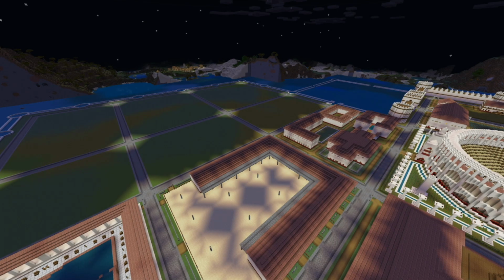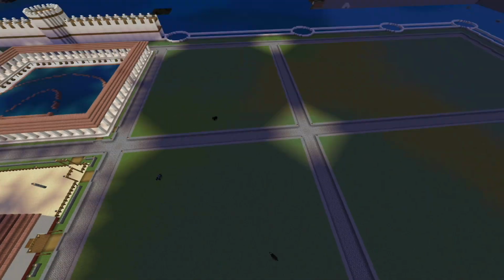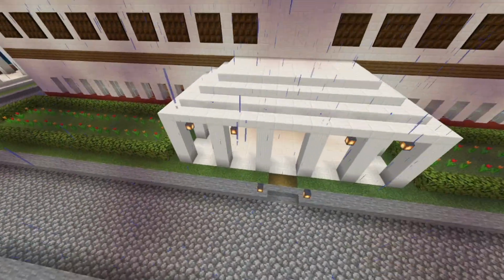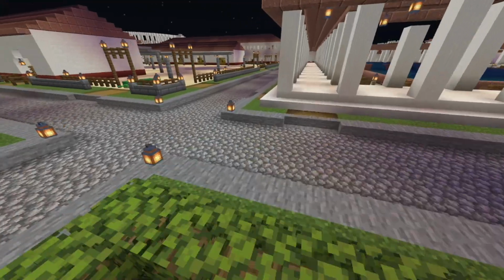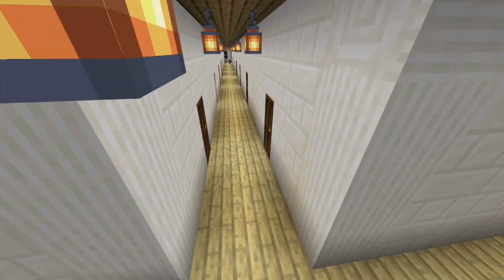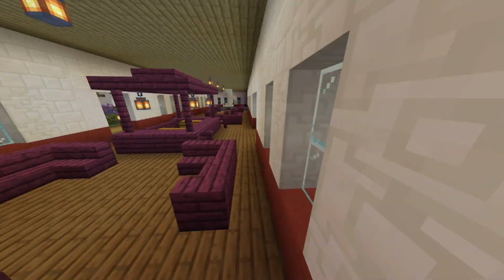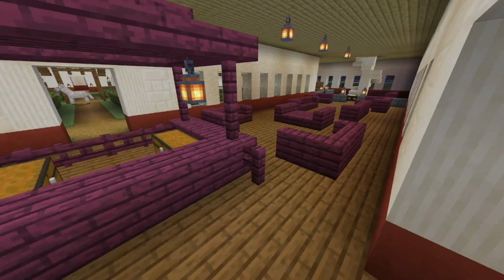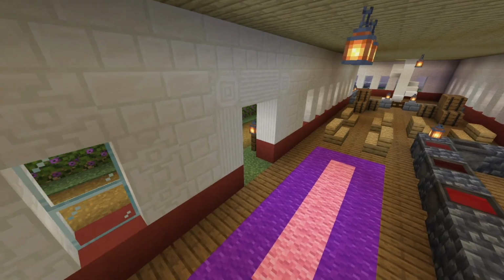Only Three Plots and a Fort Left in Londinium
We're so close now, so close...I know I keep saying that but it's still true!